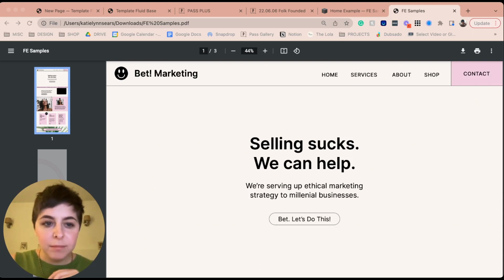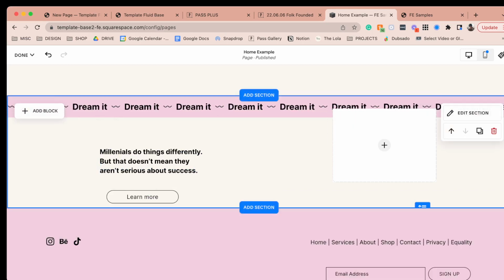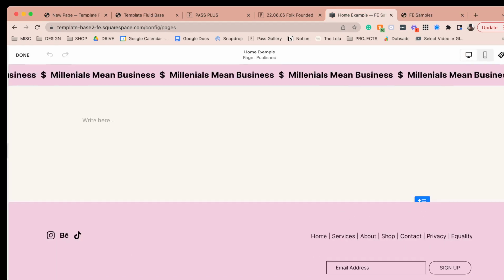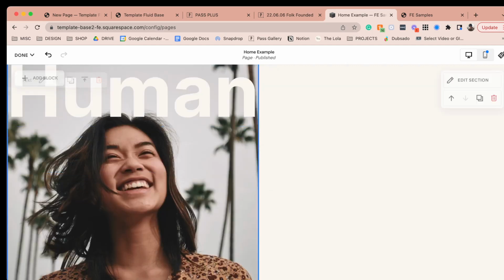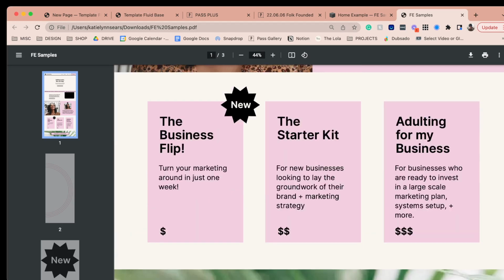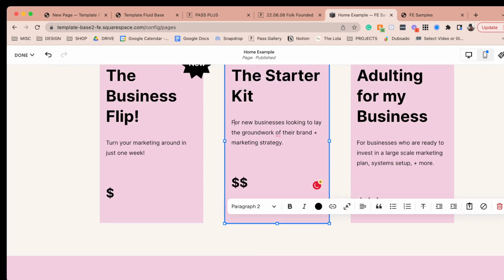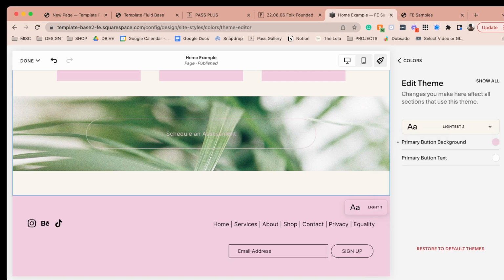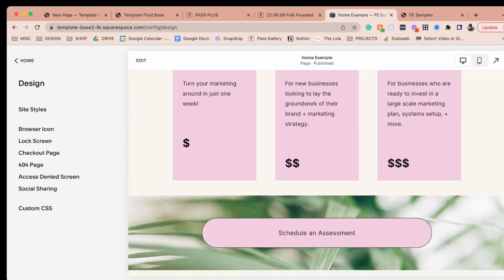Make Something Cool in Squarespace Fluid Engine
Designing cool layouts without using custom code in Squarespace 7.1 Fluid Engine